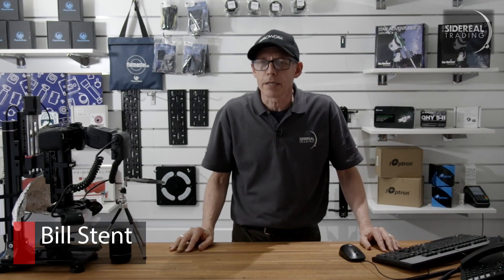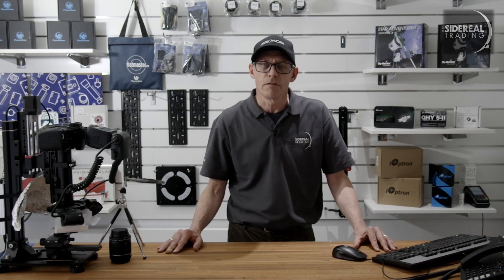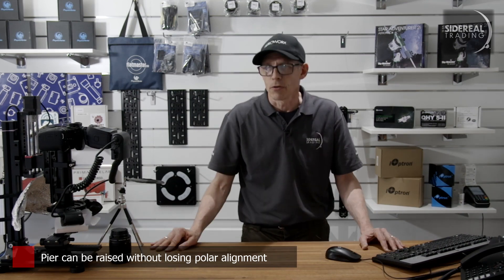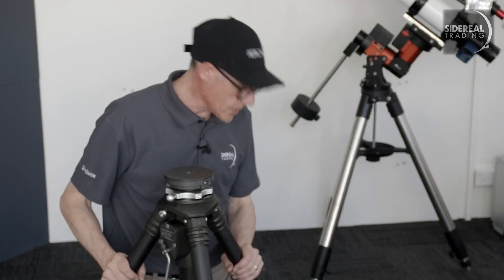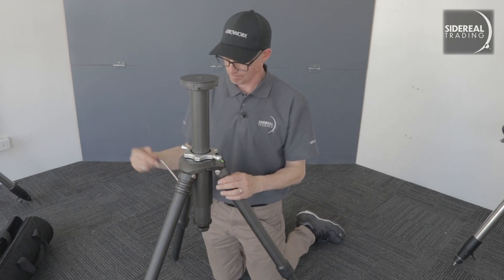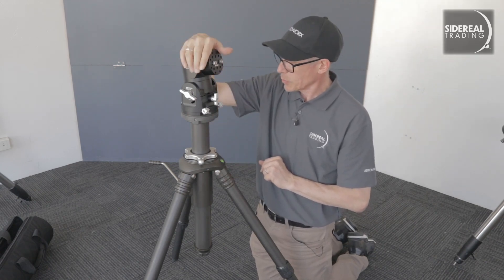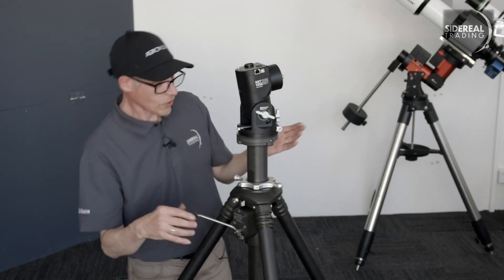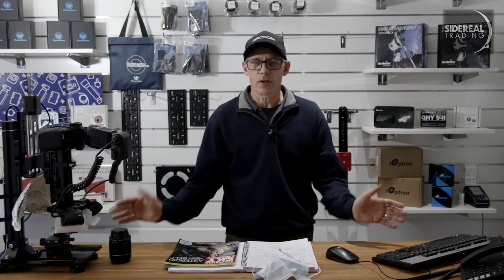A heavy duty carbon fibre mount for the RST135 range.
The SuperMount CYG42GRDL is a heavyweight carbon fibre tripod with a lifting pier. It's made specifically for the Rainbow Astro RST135 series of robotic equatorial mounts.

Because it's portable but heavy duty, it pairs with the Rainbow Astro 135 to form the perfect eclipse-hunting photography rig. If clouds appear, you can tear down and relocate within minutes.

Bill had only a few minutes to have a look at the SuperMount along with an RST135E, and was able to set it up and look at some of its features. He found that it's a beautifully engineered piece of precision equipment.